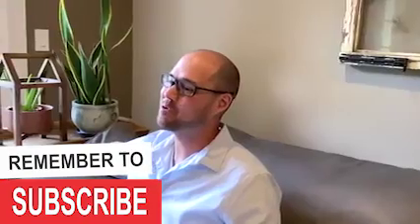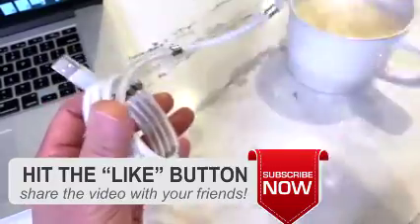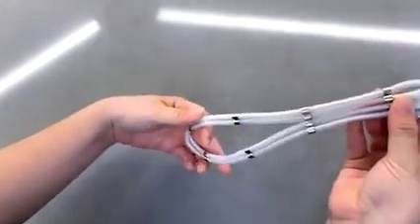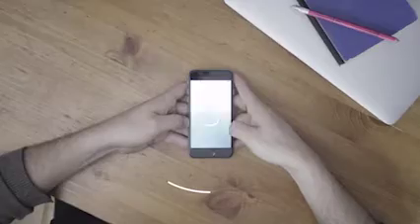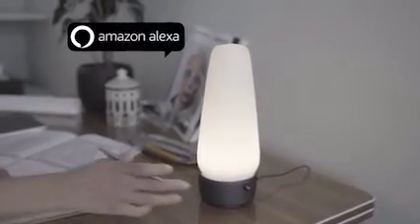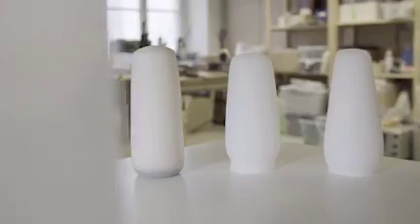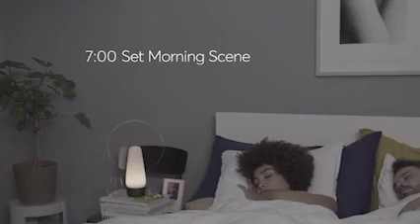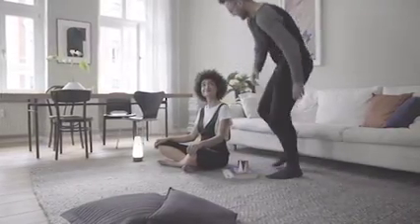Really cool gadgets 2020 which are on the next level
⚡SuperCalla | Charging Cables Redesigned

Form, function and irresistible fidgeting all in a one-of-a-kind magnetic charging cable!
The world’s first charging cable of its kind! Organizing your cables has never been simpler or more addictive. Simple to use and ingenious, SuperCalla will meet all of your OCD needs.  Our "automagic" technology holds the SuperCalla cable in a neat and tidy shape while remaining fully functional and extendable.  Our patent pending design provides easy storing, fast charging, and organized traveling all in the palm of your hands—you will never want to put it down!

COVI: Speech-Enabled Light & Open Source Smart Home Hub